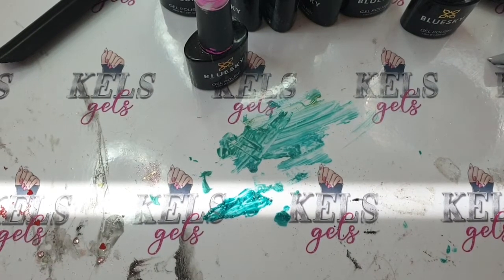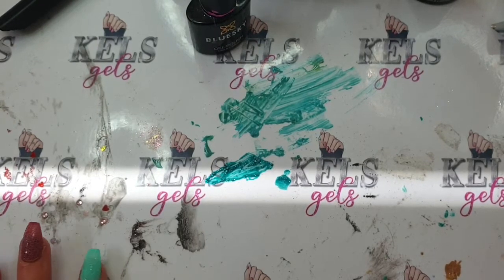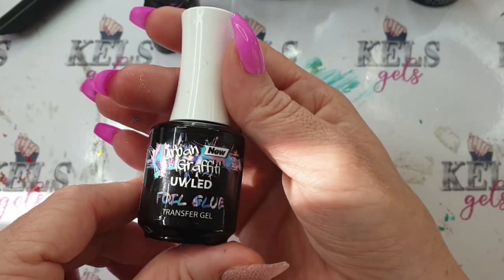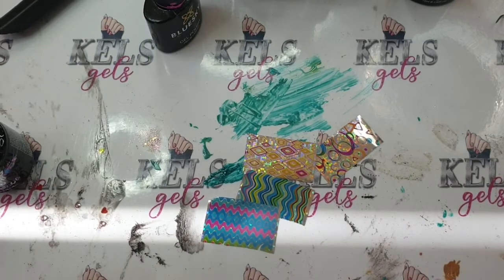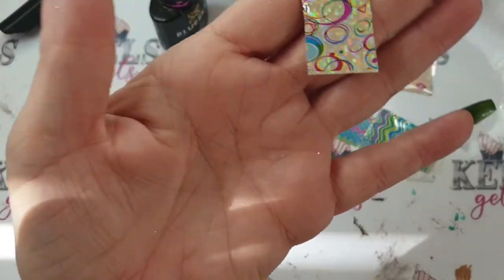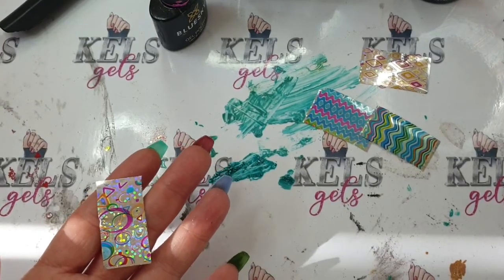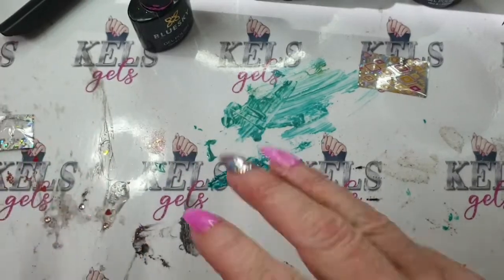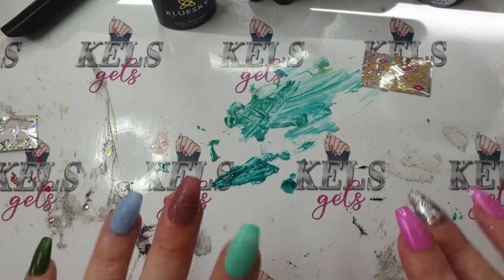Foil gel nails using Bluesky gel polishes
Yes, another tutorial from me... This time I am showing you how to do foil nails with gel polish. now I am crap at freehand so have to use other options to create nail art, whether that be nail decals, stickers or foil, its got to be done.
In this video i use Bluesky gel polish neon21 which is one of my favorite colours. why not check out there other polishes at